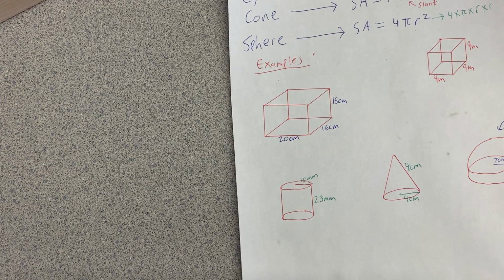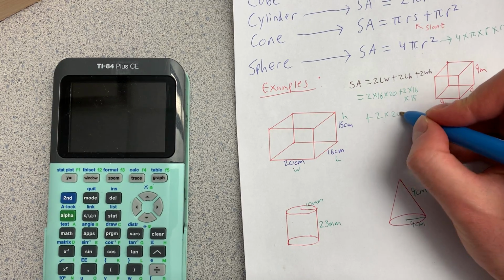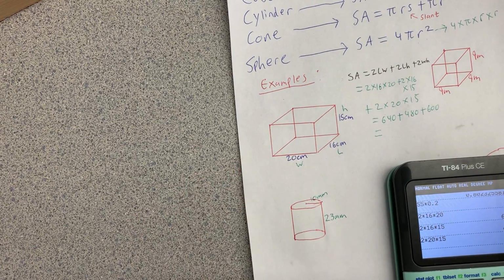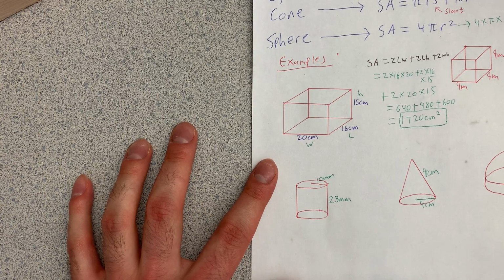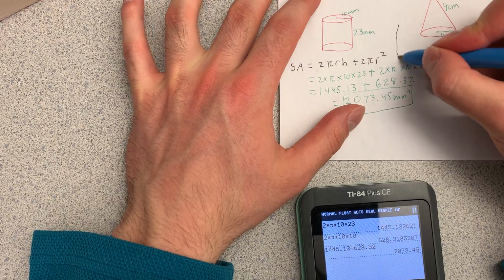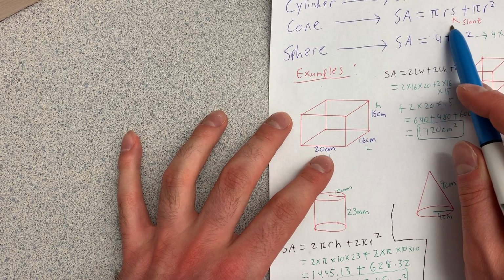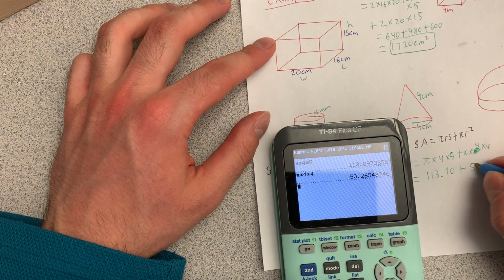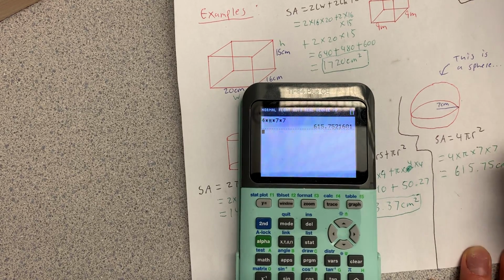Surface Area pt. 2 - Basic Examples